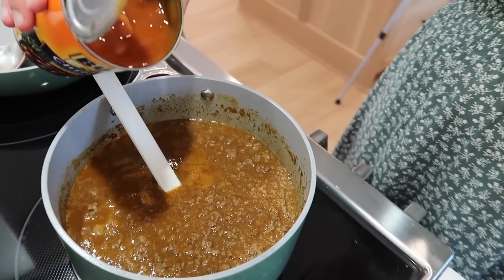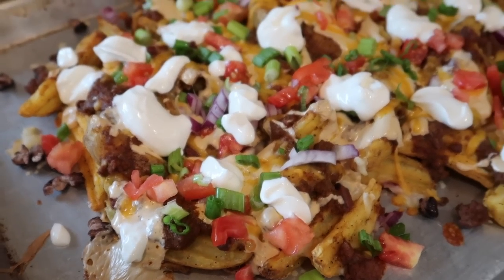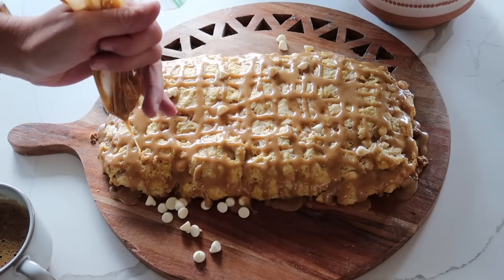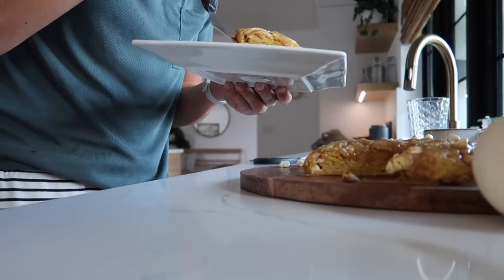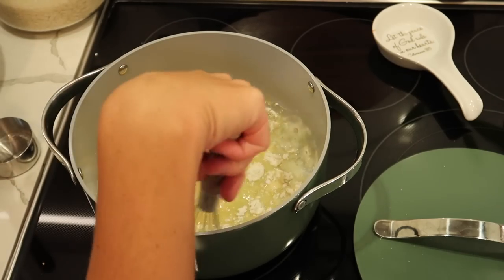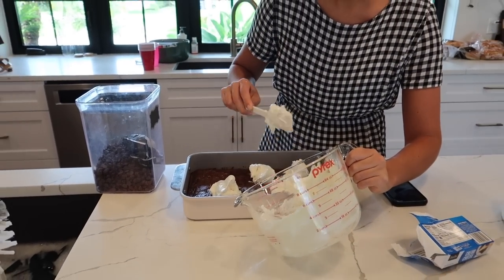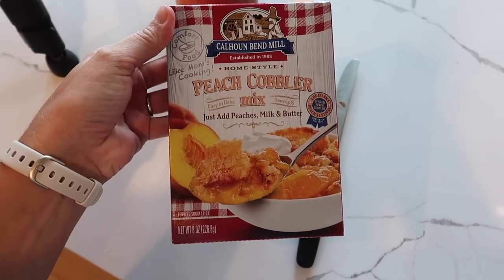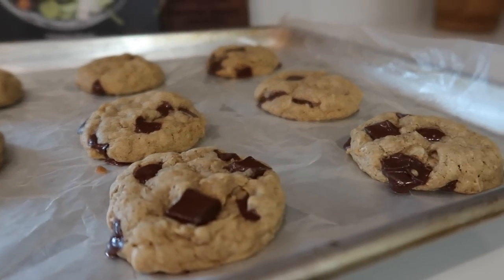Game Day Style Food + Appetizers | Easy Desserts for Fall!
🥩 Pulled Pork:
We took an 8.5 lb bone-in pork butt and seasoned it with Traeger Pork & Poultry Rub, brown sugar, some salt, & maybe garlic powder? Just rub it all over the pork. Then put it directly on the grill grates and smoke at 225 for around 7-8 hours. Check it and put the temp up a bit and bring it up to 200 degrees internally. Then put some foil in an ice chest and wrap the pork with several layers of foil. Then let it rest for several hours. enjoy!

Baked Beans : Sam's Club

All Info that you may be interested in:
 📫 Mailing Address  :
 5824 Bee Ridge Rd
PMB 288

Links to some things in this house:
Dining / Kitchen:
The Flooring : Coretec Plus   : color Is Calypso Oak
Table: Randall Dining Table : West Elm. (Can’t find the link)
Entry Tree
Pendant lights
Mini olive plant
Art on wall
Large Olive Tree
Large Round Mirror: Home Goods